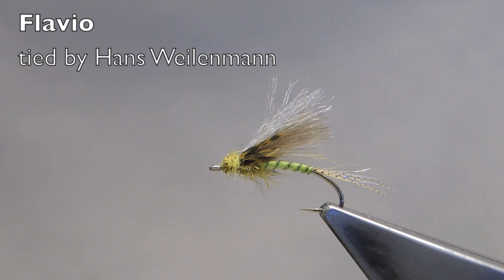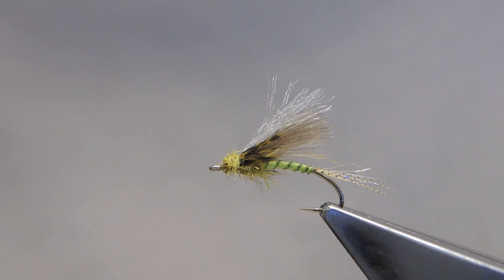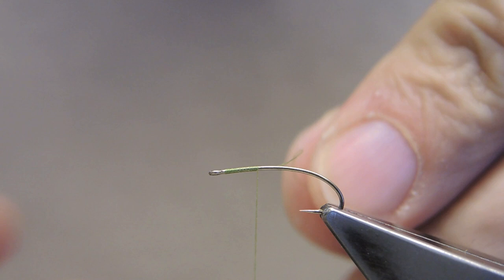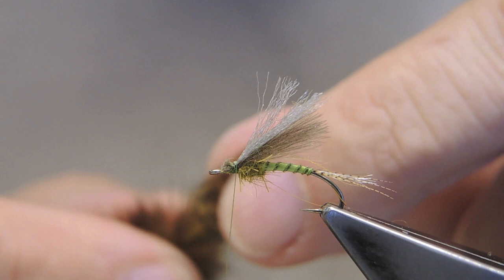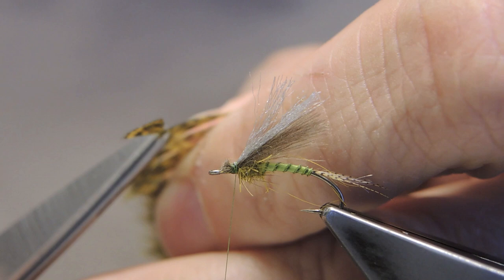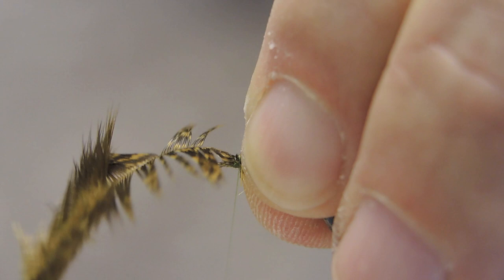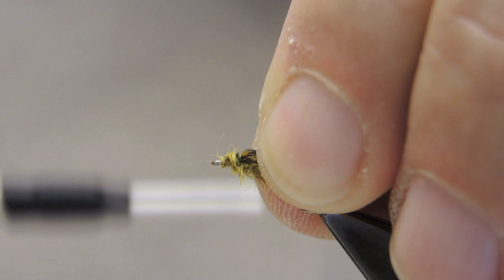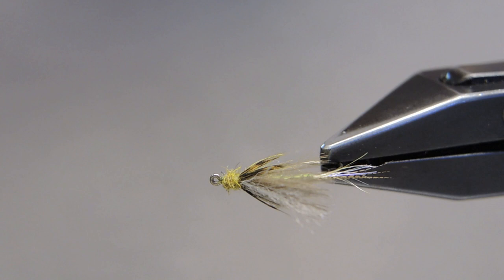Flavio - tied by Hans Weilenmann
Flavio
Hook: Umpqua U203 #14, or any longshank curved hook
Thread: Benecchi 12/0, olive
Shuck: Antron, amber; Lemon woodduck barbs
Abdomen: Goose biot, dyed olive
Thorax: Argentinean hare, dyed olive
Wing: CDC, natural; polypropylene (or fine antron), grey
Legs: Whiting Brahma hen saddle, dyed dark olive (or brown partridge, dyed olive)
Head: Argentinean hare, dyed olive